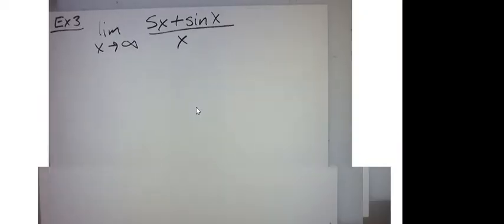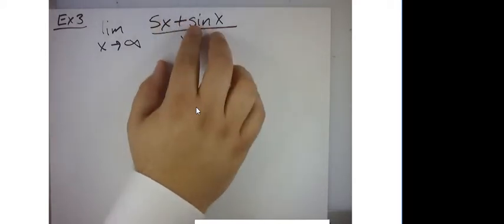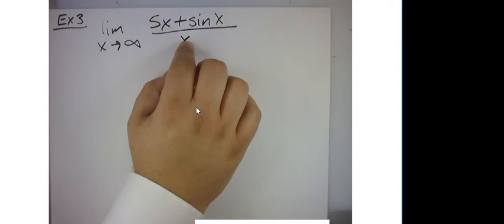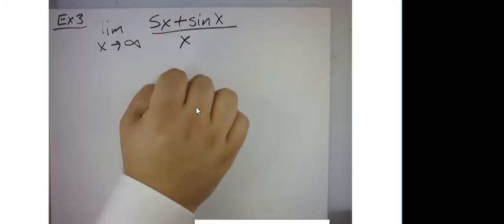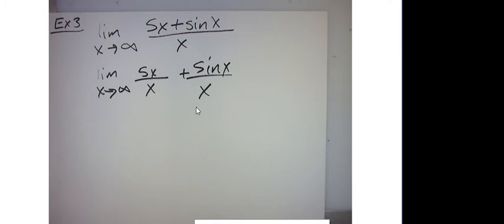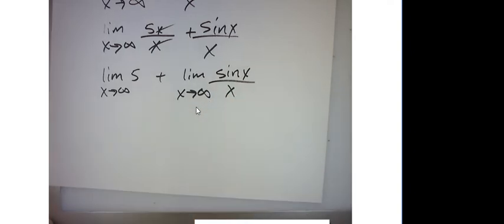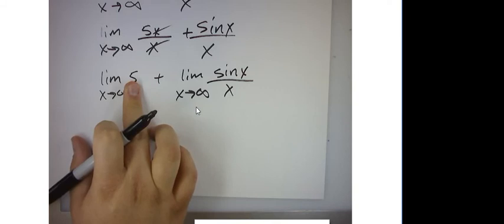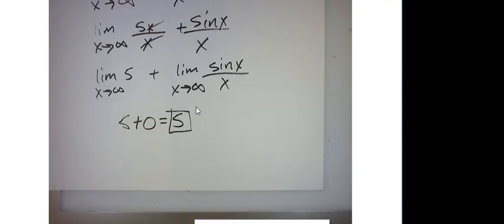AP Calculus 2 2 Limits Involving Infinity Example 3